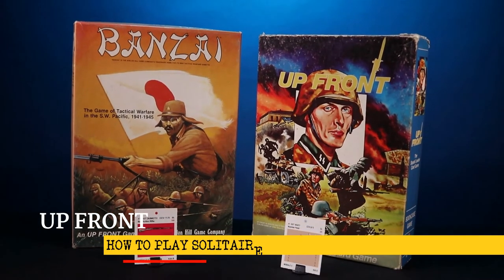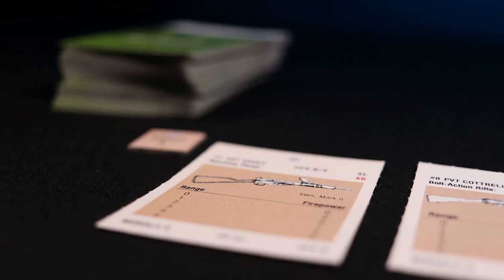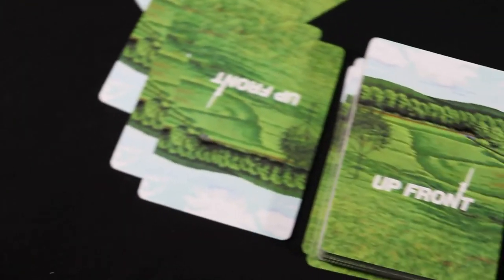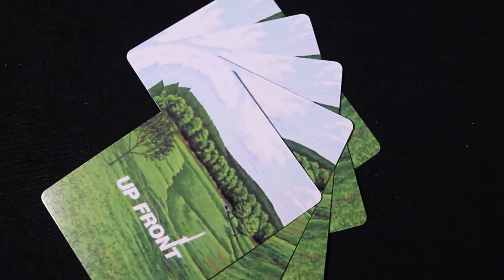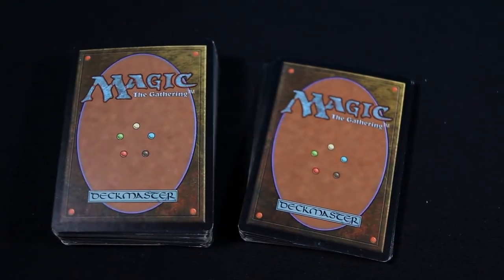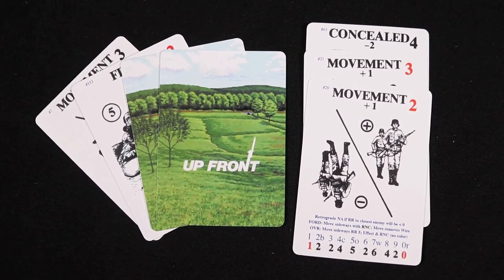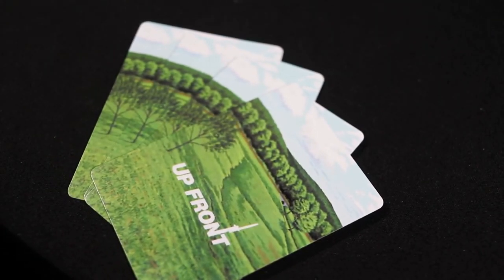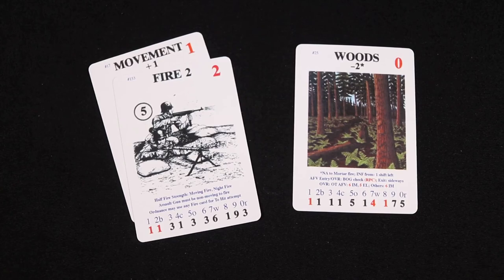How to Play Up Front Solitaire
A short video that describes how to play Up Front in a solo mode. The solitaire procedure still assumes that you play both sides. The main solo method comes from the Banzai rulebook.